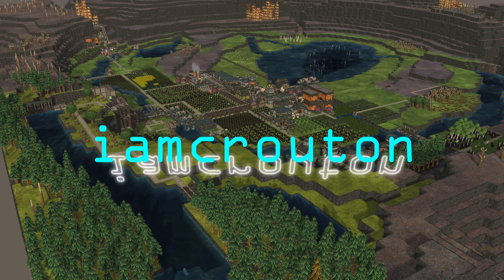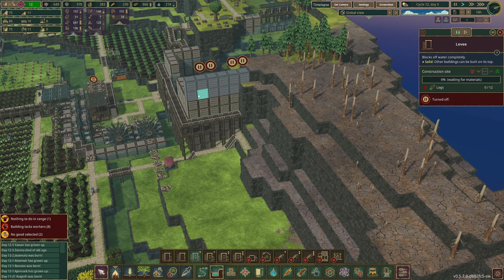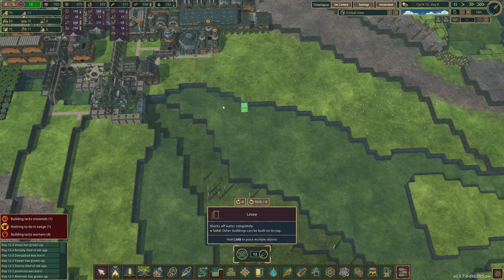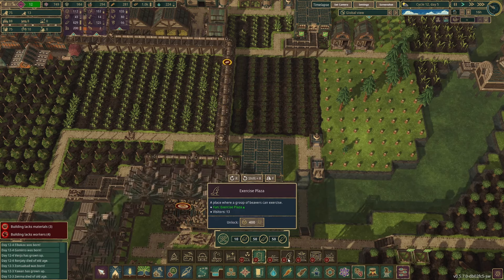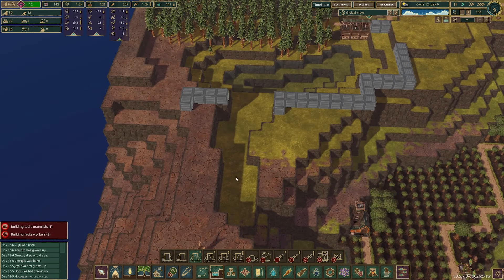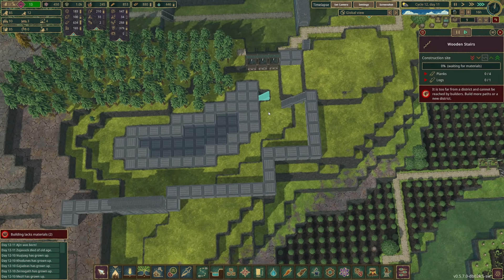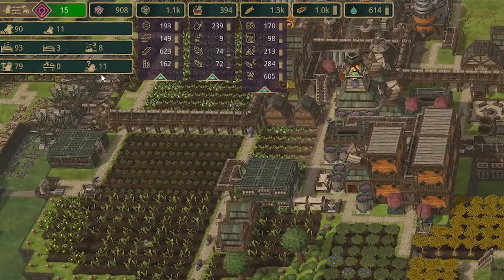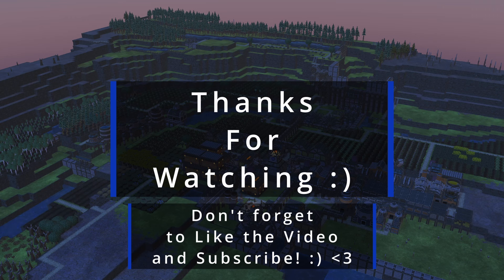Bad Water Redirection Tactics & A CHEESY 🧀 Solution! | Timberborn Ep 12 | Let's Play!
🌲 Join us in Episode 12 of Caesar's Palace as we navigate the challenges of the Bad Water update! Witness our strategic approach to flow redirection and the implementation of some quick "cheese" solutions to safeguard our thriving beaver colony. Embark on our mission to redirect the ominous Bad Water flow, showcasing tactical planning to protect our flourishing settlement.

Join us as we face the challenges of Bad Water head-on, implement innovative solutions, and continue to build the foundations for sustained growth in Timberborn at Caesar's Palace!

Map: Crater
Difficulty: Normal

About Timberborn:

Timberborn is a unique city-building game that blends strategy, management, and a post-apocalyptic beaver civilization. Set in a distant future where humans have vanished, beavers have evolved and are striving to build their society in a world where water scarcity is a constant challenge. Players take on the role of these industrious beavers, managing resources, constructing dams, buildings, and intricate water systems to create a thriving beaver civilization.

With a focus on verticality and intricate water management, the game allows players to design and manage their beaver settlements in a lush, procedurally generated environment. The goal is to overcome the challenges of the post-apocalyptic world by balancing the needs of the beaver community, ensuring their survival, and expanding their civilization against the backdrop of an ever-changing environment.

Timberborn features a range of gameplay options, including various beaver factions, different game modes, and a creative mode for those who prefer to build without limitations. The game offers a delightful mix of city-building, resource management, and a charming setting that challenges players to think strategically to ensure their beaver society's success.

Join me on this journey through Timberborn as we delve into the intricacies of beaver civilization, facing the challenges of an environment that's both their home and their greatest obstacle.